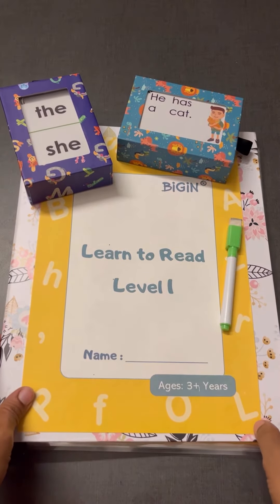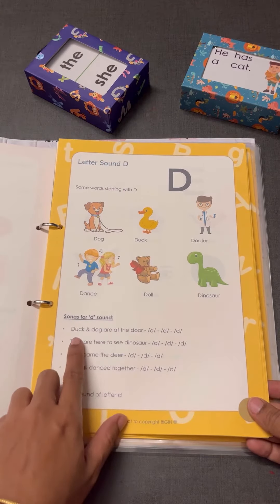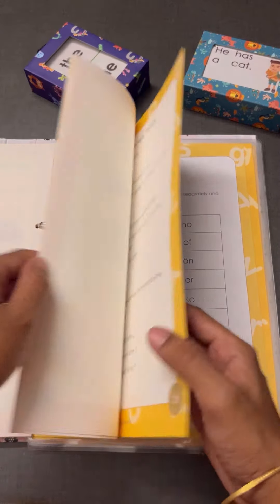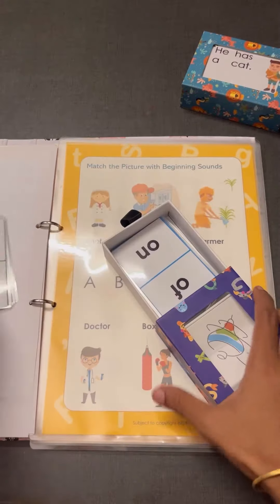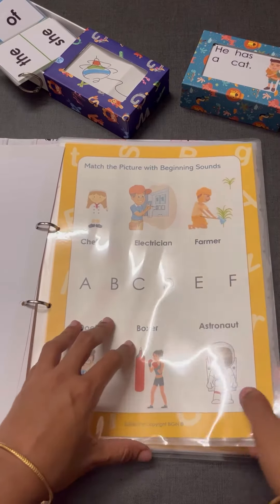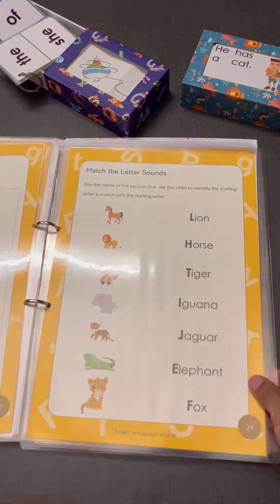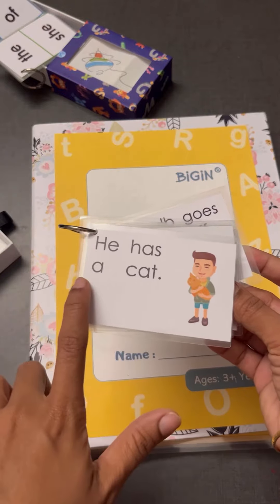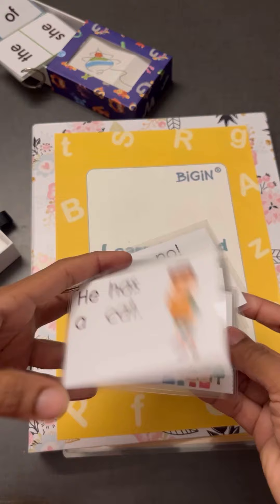Learn to Read - Level 1 (What’s in the kit)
What is inside - Learn to read (Level 1)

Ages: 3 years and above

1. Lessons for letter sounds
2. Lessons for blending and two letter words
3. Write & wipe sheets for exercises
4. Pen with eraser for exercise
5. Flash cards for two letter words
6. Flash cards for basic sight words
7. Reading cards with simple sentences

All placed neatly in a binder. Can be used repeatedly. WhatsApp on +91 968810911 to place on order